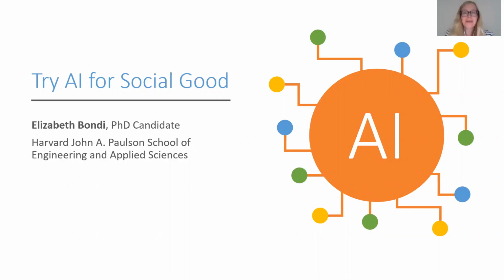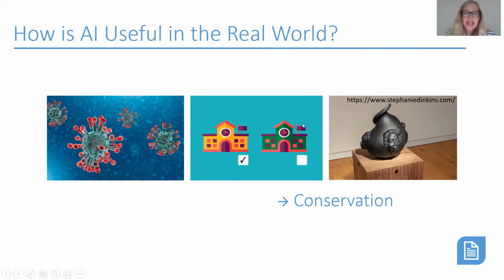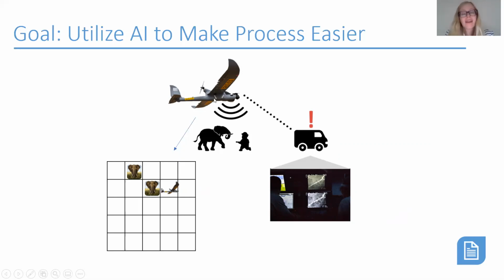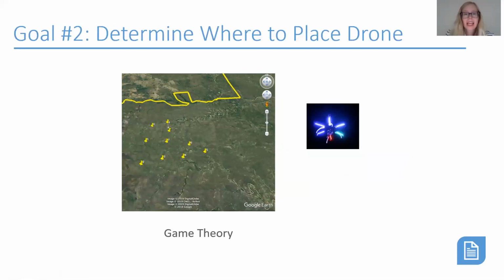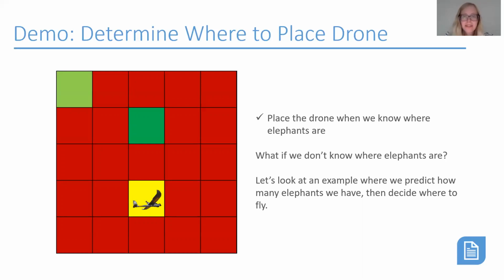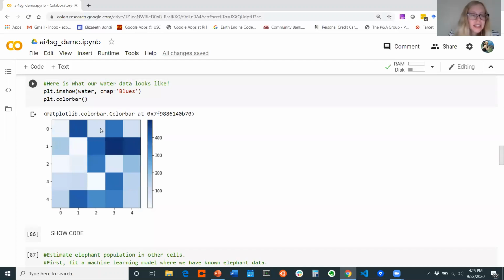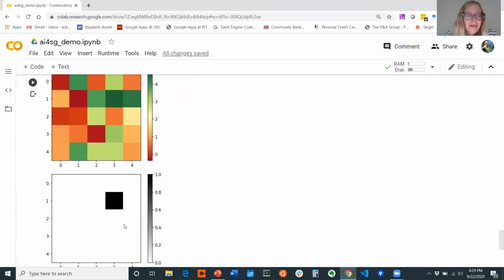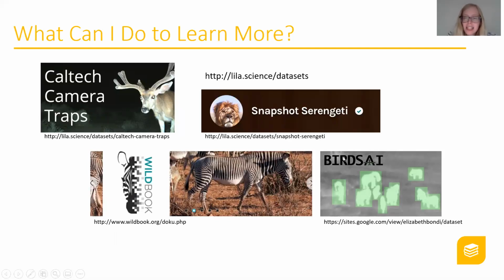Try Artificial Intelligence for Social Good | Elizabeth Bondi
Join Elizabeth Bondi as she discusses the implications of artificial intelligence in social good. Friendly for beginners, her workshop uses interactive examples and even shows examples of Jupyter Notebooks for more advanced programmers!

Elizabeth Bondi is a PhD candidate studying Computer Science at Harvard University, with an M.S. in Computer Science from the University of Southern California (USC) and a B.S. in Imaging Science from Rochester Institute of Technology (RIT). At Harvard, she is advised by Prof. Milind Tambe. Her research interests include computer vision and deep learning, unmanned aerial vehicles (UAVs), and multi-agent systems, especially applied to conservation and sustainability.